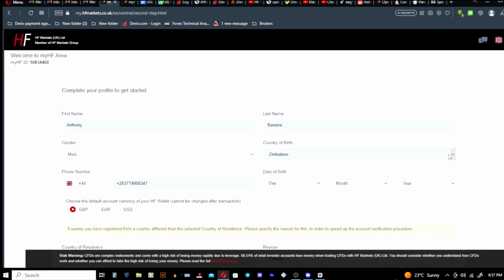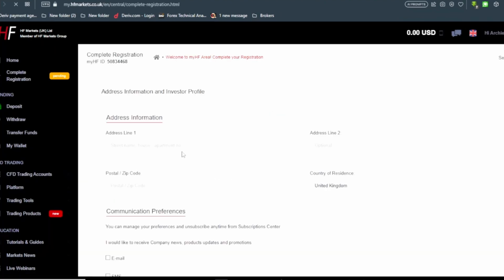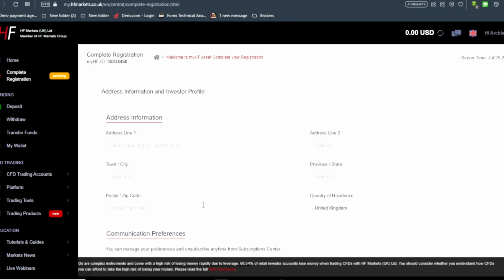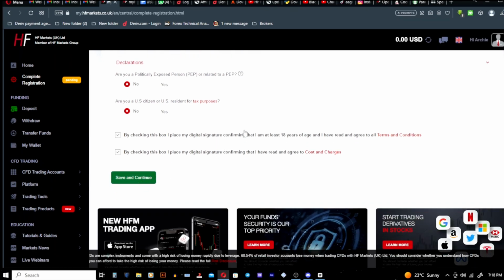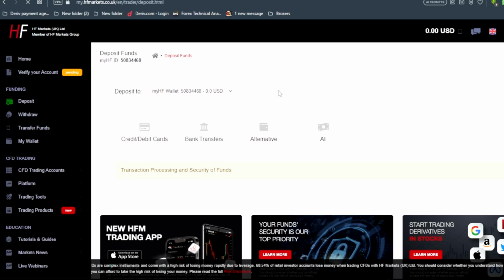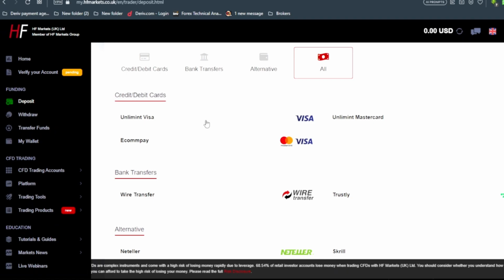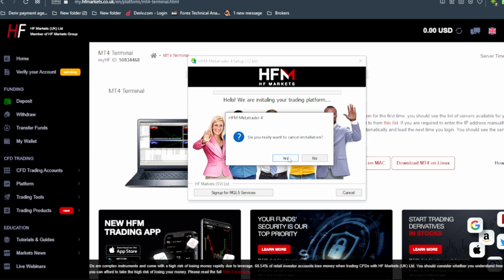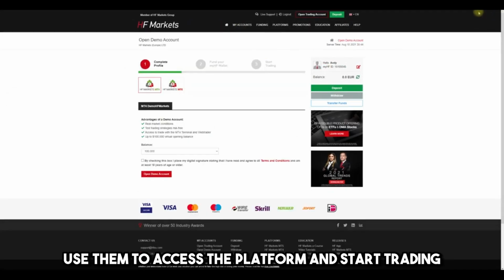How To Open A Hot Forex Account (Step-by-Step)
How to Open , Fund, Verify and Trade an Account on HF Markets - HotForex  Broker

In this tutorial video:
We will create an account on HF Markets - HotForex  Broker
Verify and approve the account on HF Markets - HotForex  Broker
Check funding and withdraw  options on HF Markets - HotForex  Broker
Last but not least, login and use the  trading platform on HF Markets - HotForex  Broker

82% of retail investor accounts lose money when trading CFDs with this provider. You should consider whether you can afford to take the high risk of losing your money"